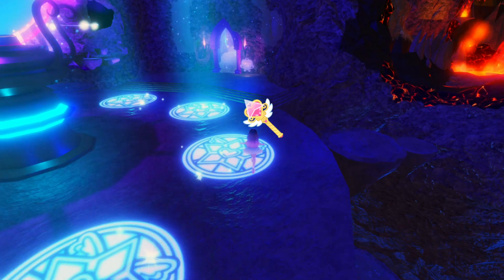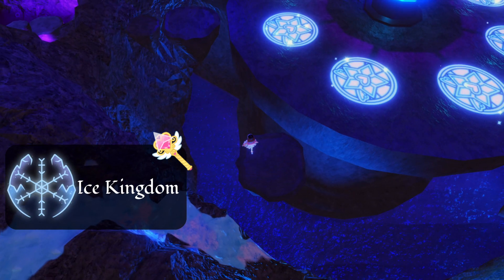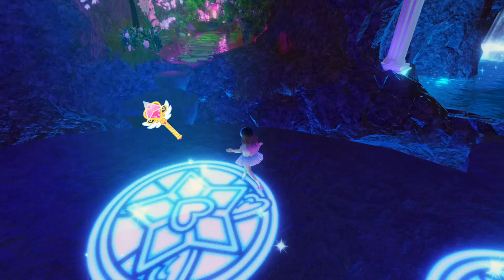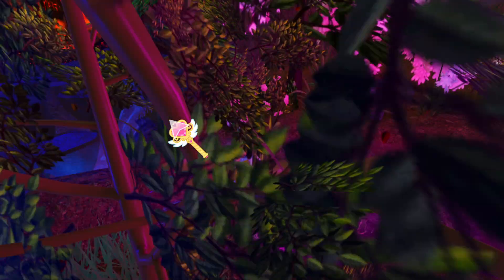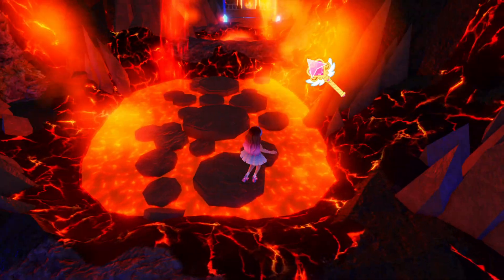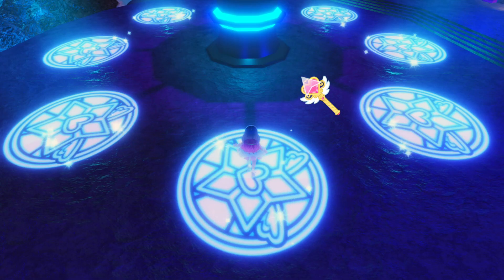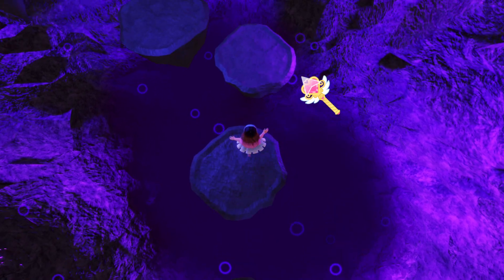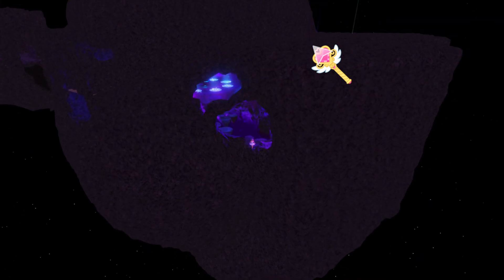TOUR OF NEW SCHOOL REALM: ENCHANTRAVERSE! Royale High Campus 3 Realm Update! Secrets + RH Released✨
Everyone is wondering: When is the new school coming?
*CLICK HERE For Info & Merch!*

Royale High Tea!
⭐️MY OTHER VIDEOS YOU WILL ENJOY!❤️

How To LEVEL UP *SUPER FAST*! Trading Hub & LEVEL 100 IN A DAY!🤩😄Leveling Up Tips & Tricks!🏰❤️

Happy Summer 2023!💐🌿
Halloween and Fall Update!
New School Release Date Official Confirmed!